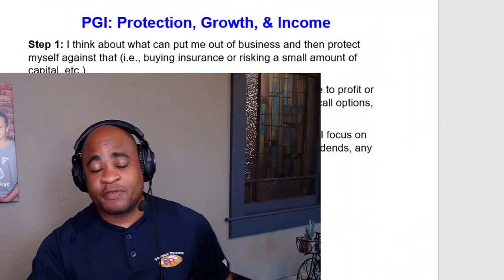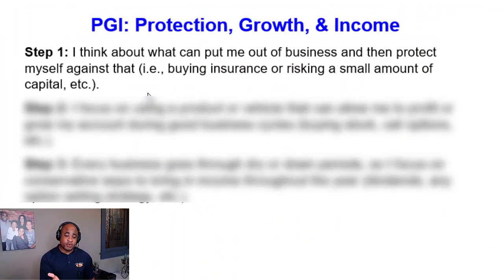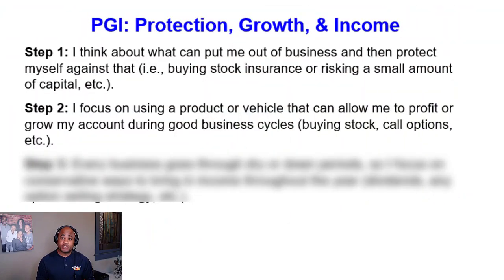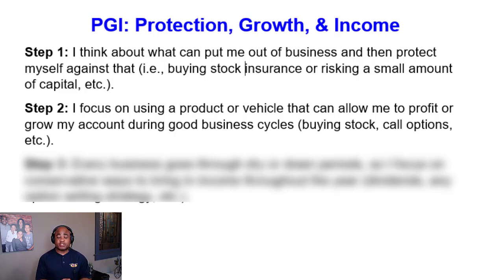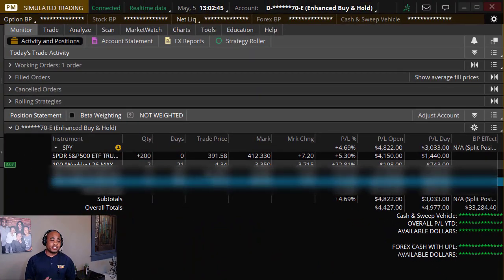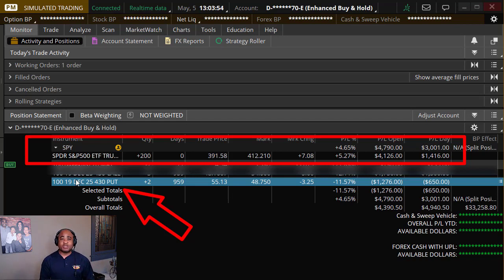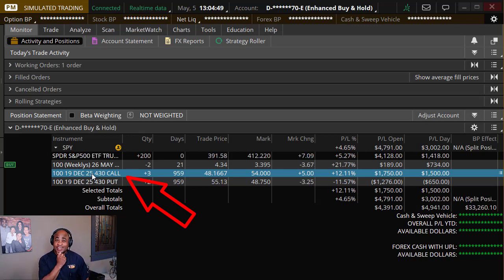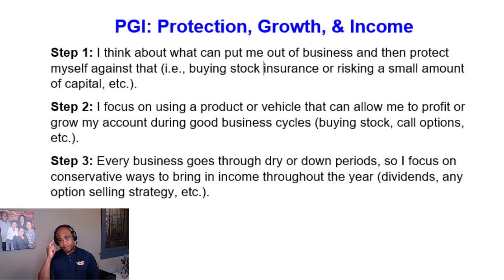How to Trade Stocks Safely: Secret Tips from a Professional Options Trader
How I use the PGI framework to increase my buy and hold profits.